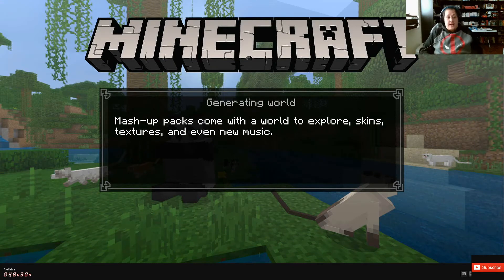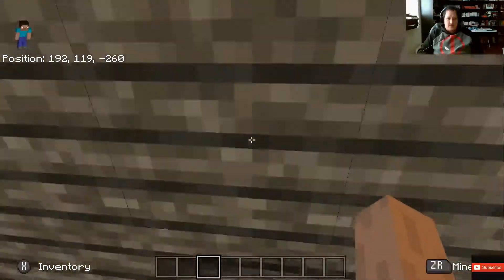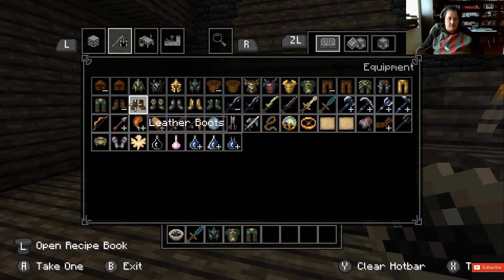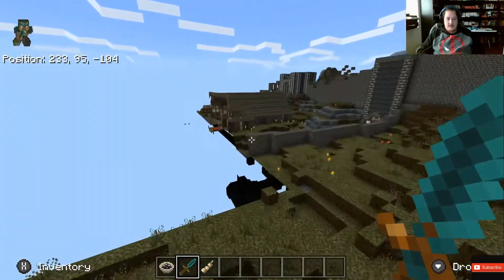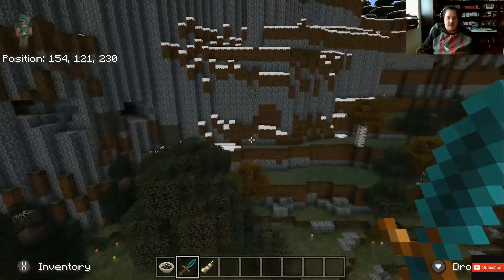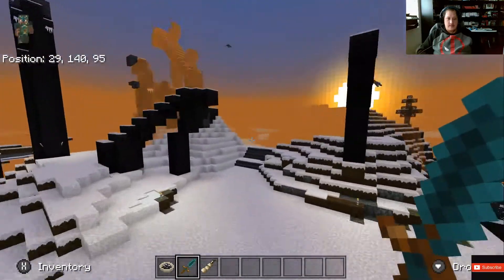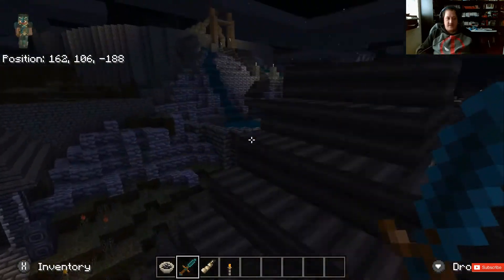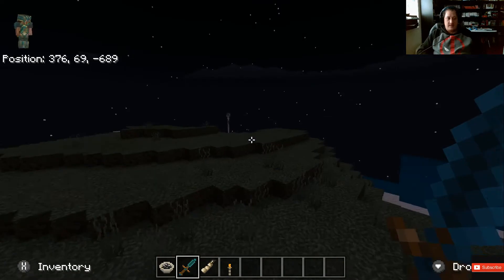Mincraft Skyrim Mashup Look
Ashley ETSY

Battlenet
​lancelot#1805

Playstation acount
lancelot_1989

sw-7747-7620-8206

Steam Account
ricecracker1989

Ashley ETSY